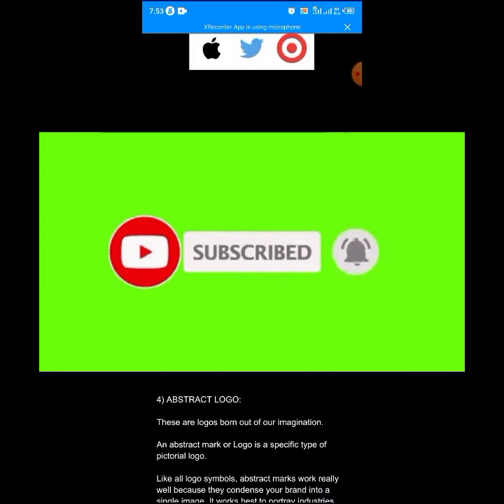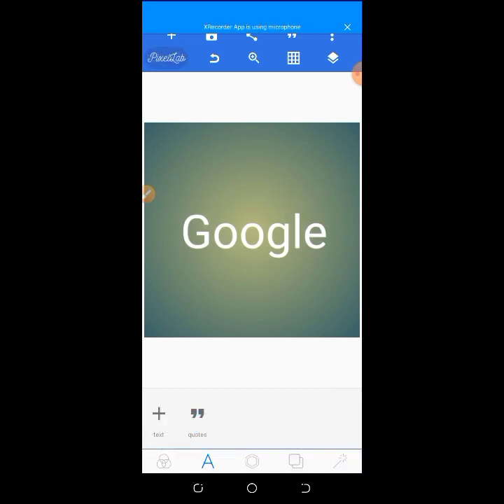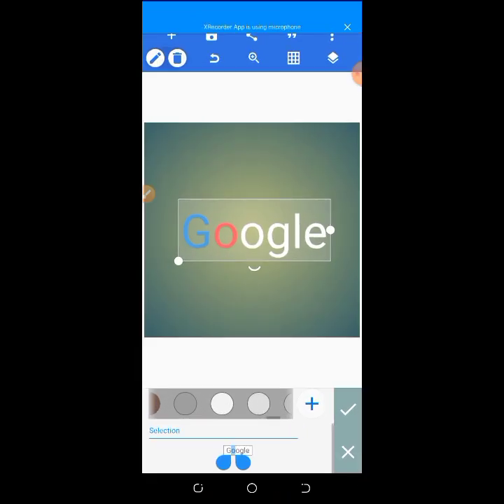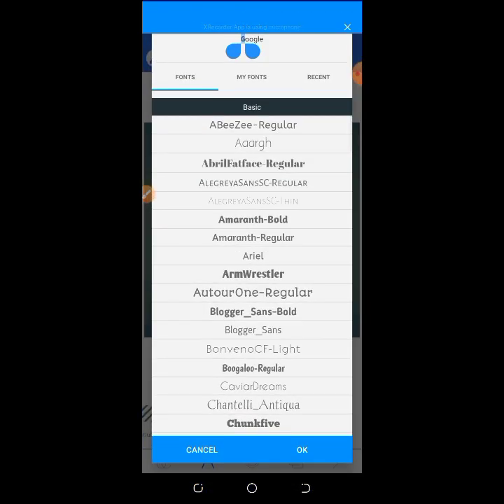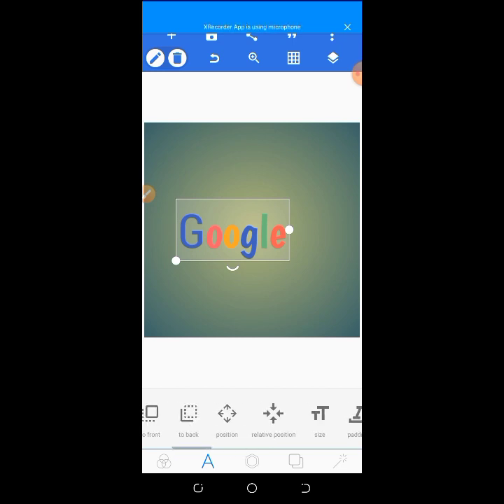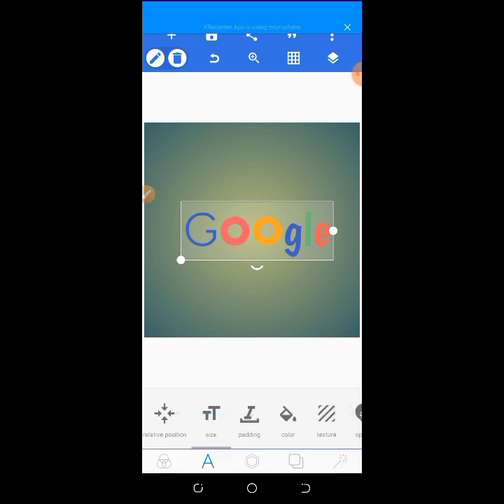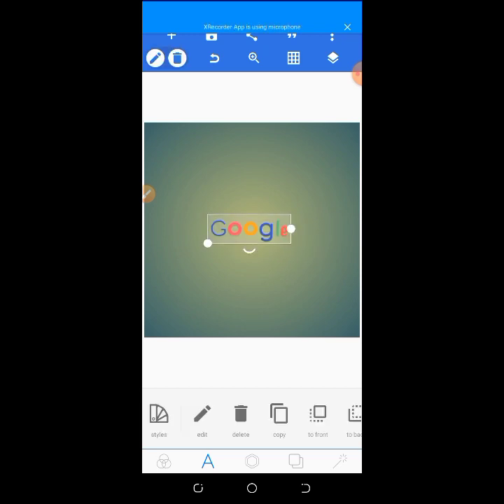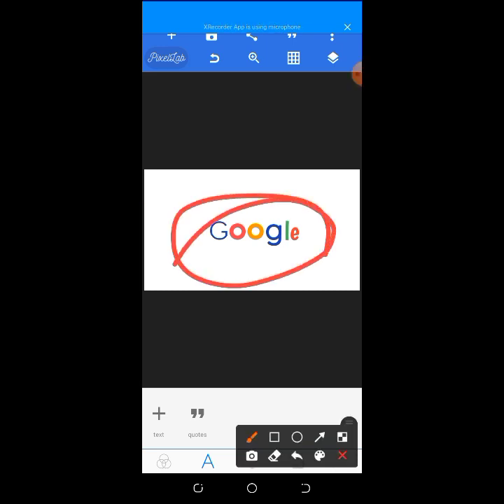HOW TO CREATE A LOGO (PART 4) | WORD MARK LOGO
This a very easy and simple video tutorial on how to create a wordmark logo using pixelLab App.

This are the designs that can fetch you good money if you know understand very well and know how to monetize it.

It remains 4 logos to be thought

1.ABSTRACT LOGO
2.MASCOT LOGO
3.EMBLEM LOGO
4.THE COMBINATION MARK

An offers for you 👇

To join our Facebook group community where we share valuable content and ideas

To join our Digital skills page on Facebook where we teach values

To join our WhatsApp group where you have access to many training